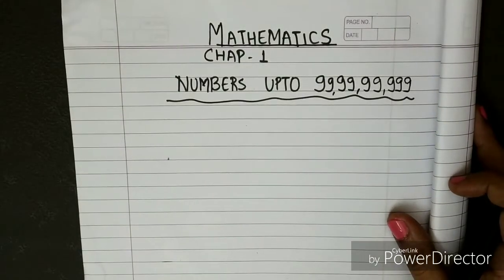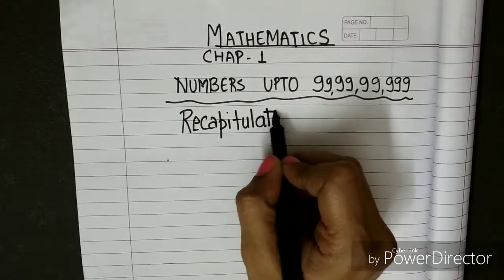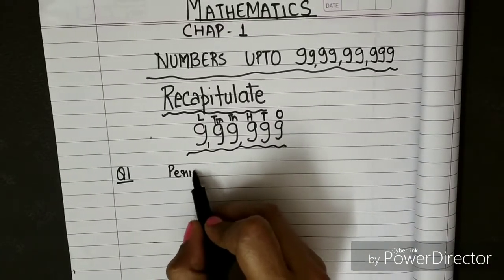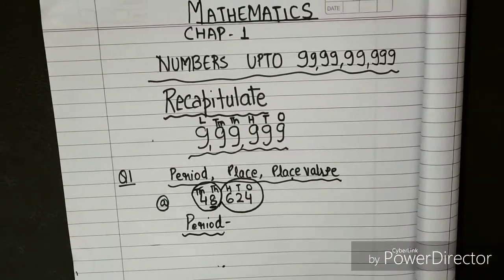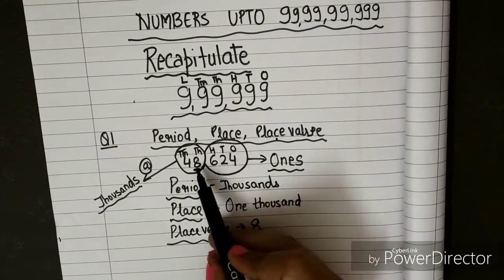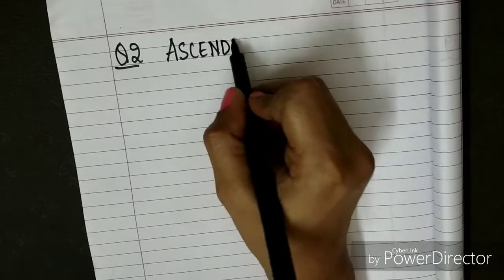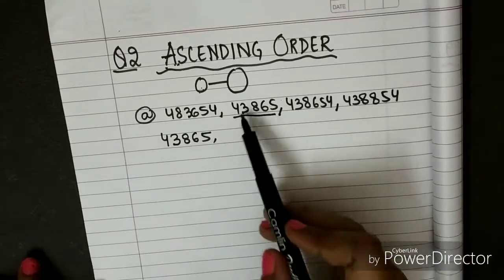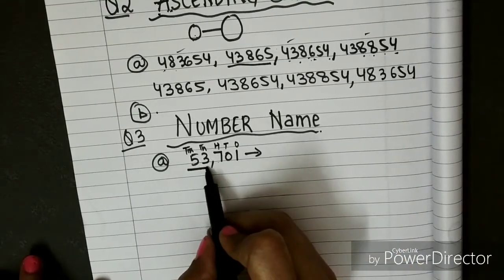Maths, Class - 5 | Chapter - 1,Part -1,Numbers upto 99,99,99,999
Introductory Maths Chapter for Class V students. Deals with numbers upto 99,99,99,999